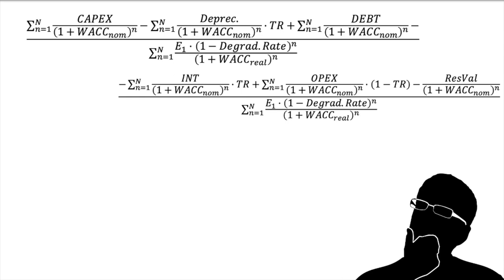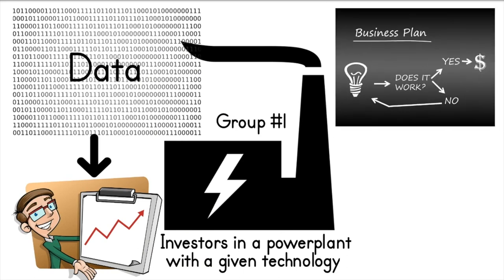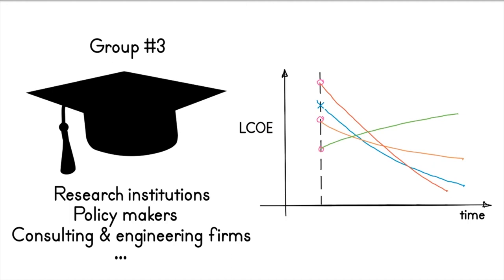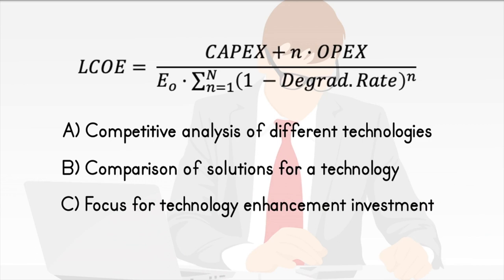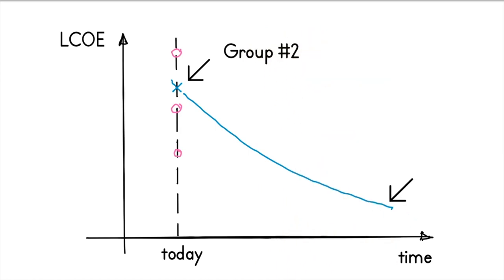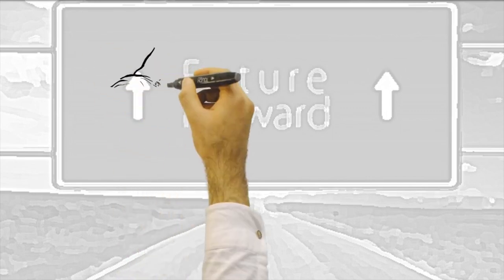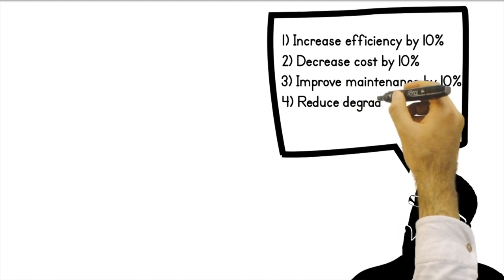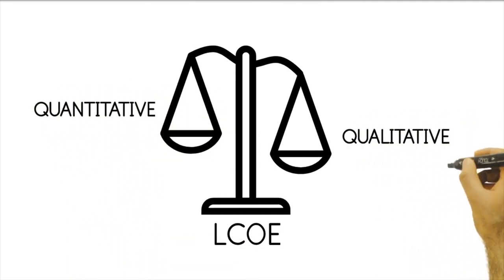LCOE for Dumbs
Levelized Cost of Energy (LCoE) is a broadly used KPI to assess competitiveness of different power technologies. However there is not an easy way to understand how is being calculated or the proper way to use it. This information pill is created to help in extracting the biggest value of the LCOE definition, especially for those willing to invest or develop new technologies in the power generation sector